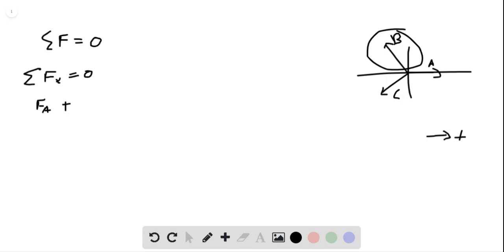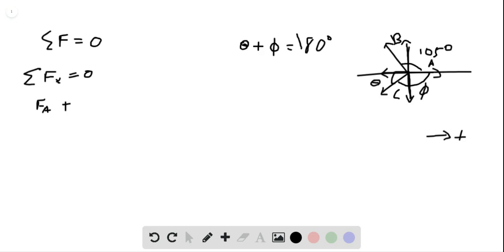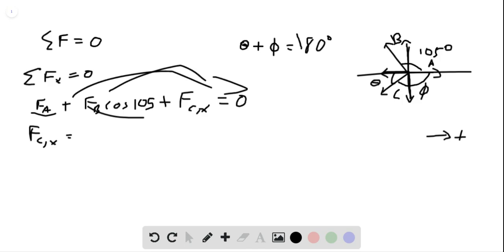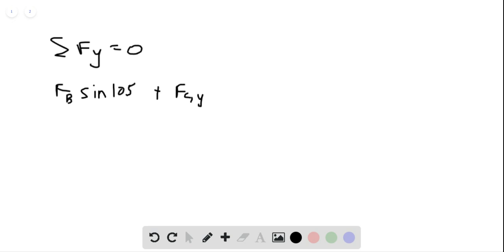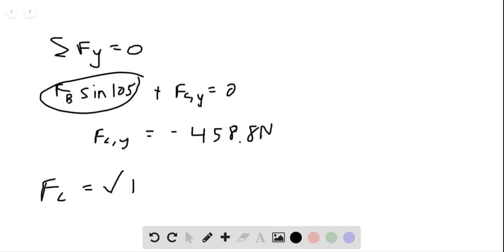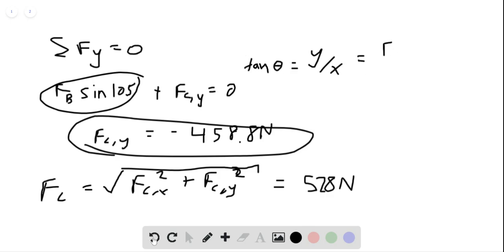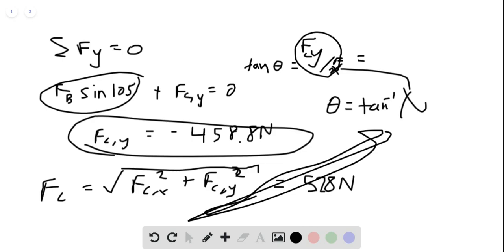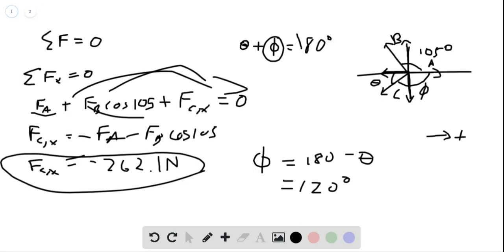Three forces are applied to a tree sapling, as shown in Fig 9 46, to stabilize it If and , find in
Three forces are applied to a tree sapling, as shown in Fig. 9-46, to stabilize it. If and , find in magnitude and direction. FIGURE 9–46 Problem 1. (Figure can't copy)

📕 Economics Q&A
📕 Chemistry Q&A
📕 Math Q&A
📕 Statistics Q&A
📕 Computerscience Q&A
📕 Accounting Q&A
📕 Biology Q&A
📕 Physics Q&A